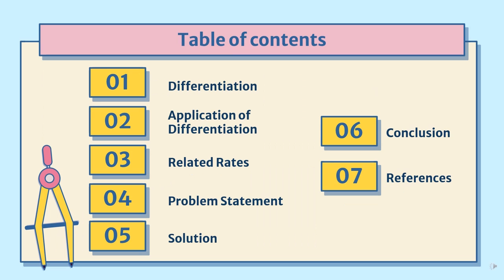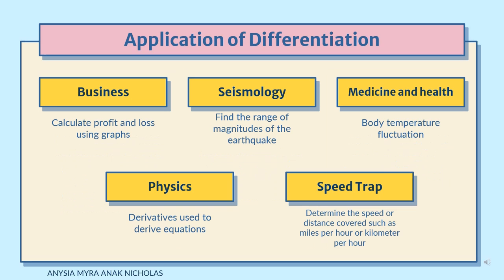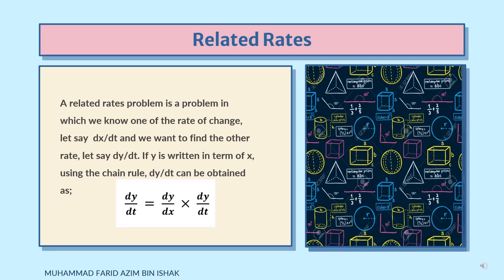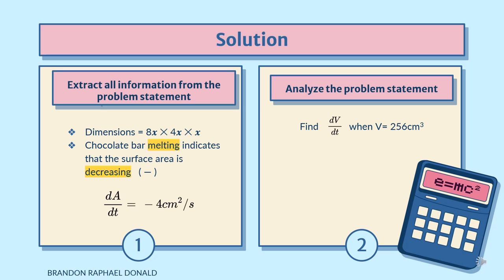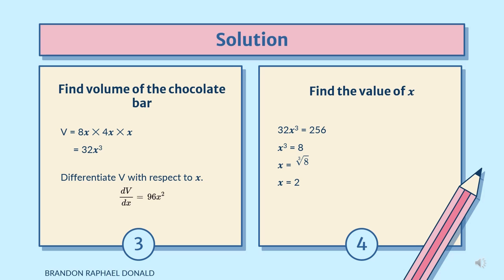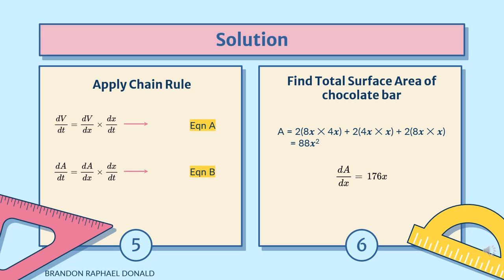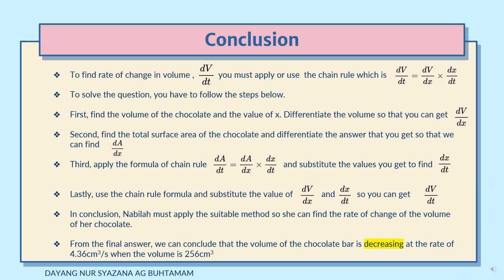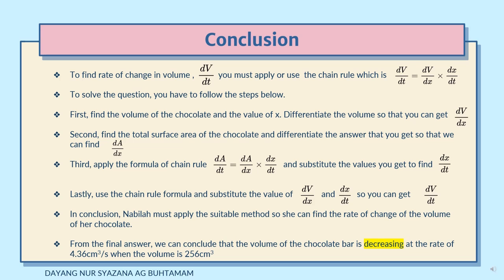MAT183 VIDEO ASSIGNMENT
Video presentation for MAT183 Assignment from group 1 EH110

MUHAMMAD FARID AZIM BIN ISHAK

DAYANG NUR SYAZANA AG BUTHAMAM

oktu~